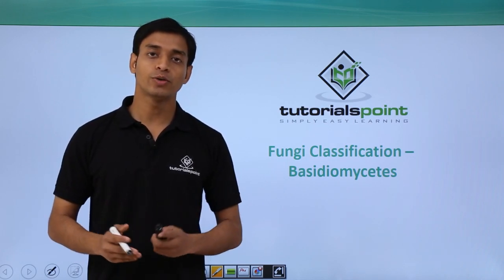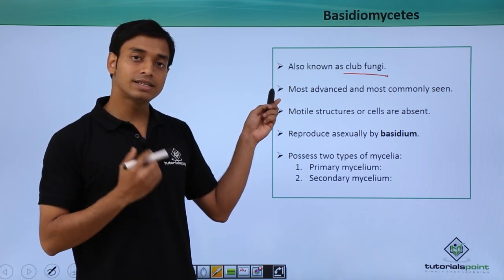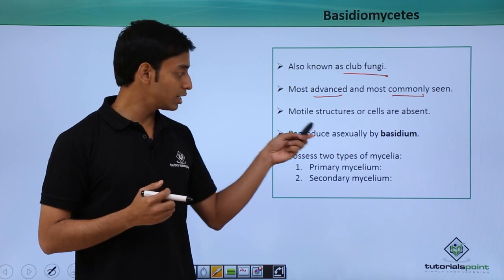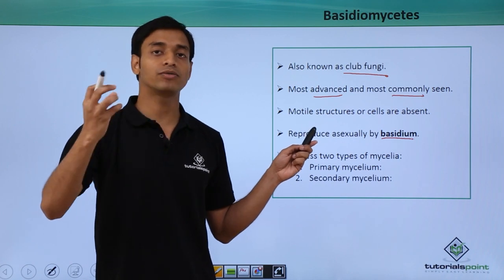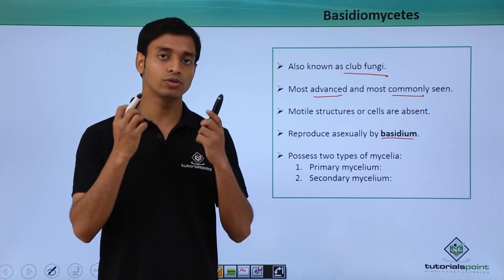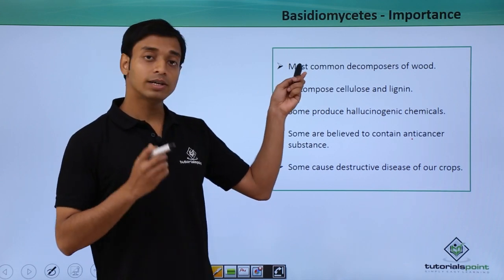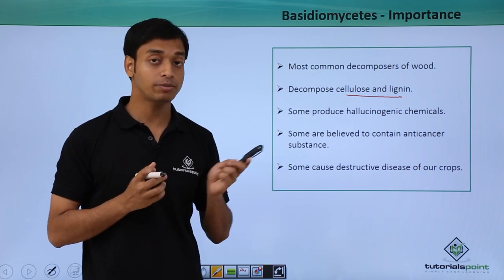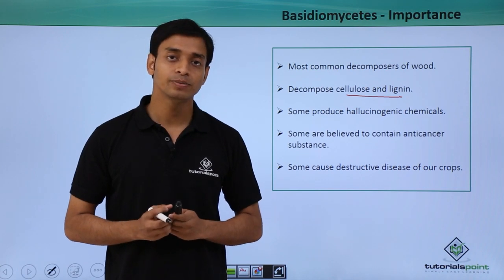Class 11th – Fungi Classification – Basidiomycetes | Biological Classification | Tutorials Point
Fungi Classification - Basidiomycetes